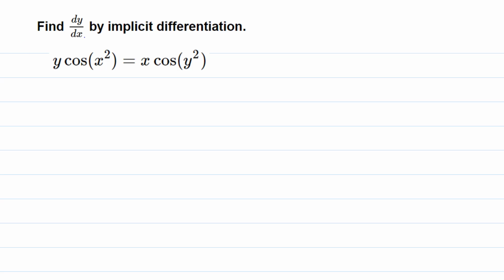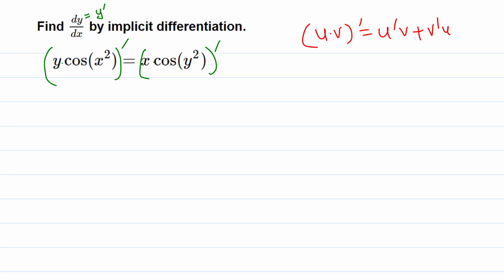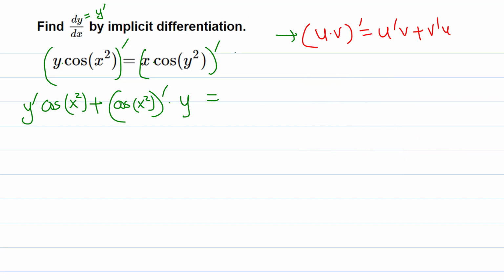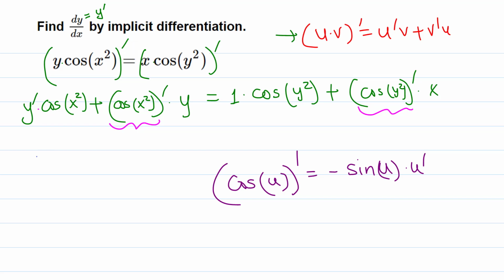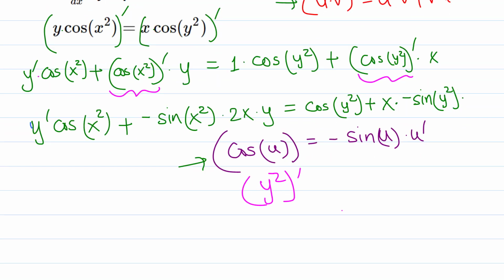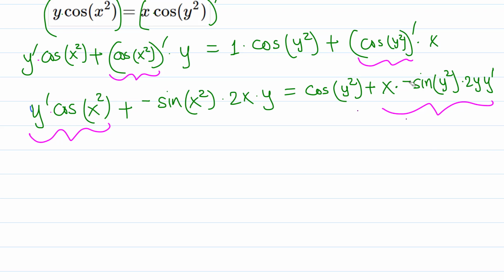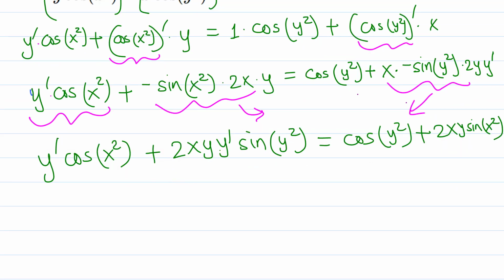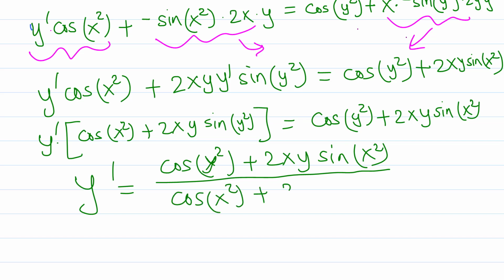Calculus I: Implicit Differentiation (trig function)